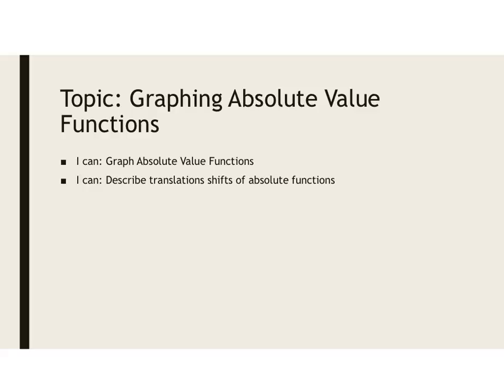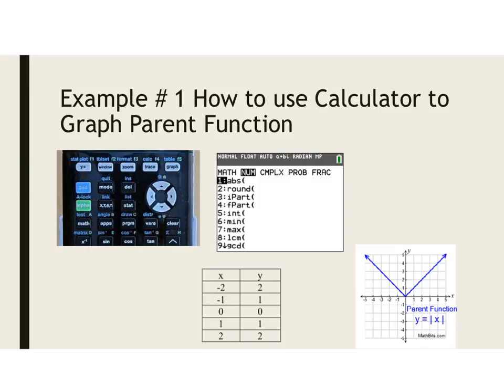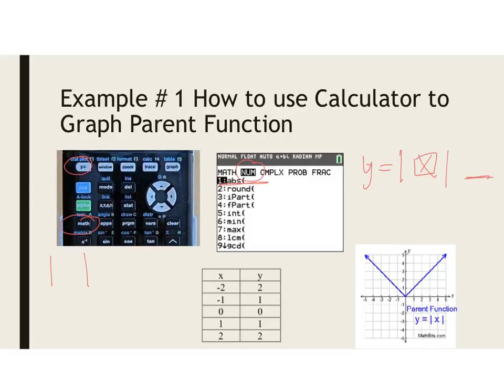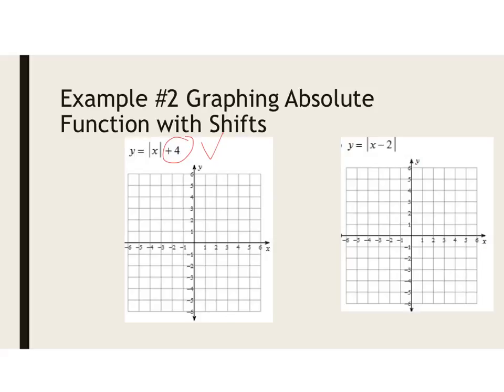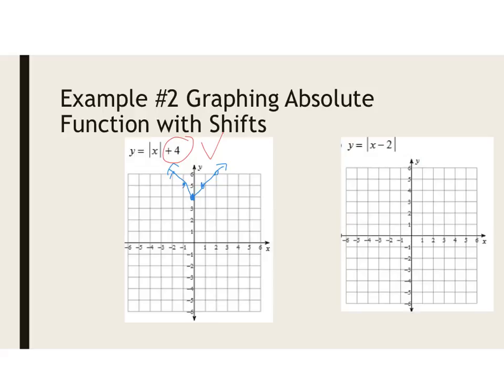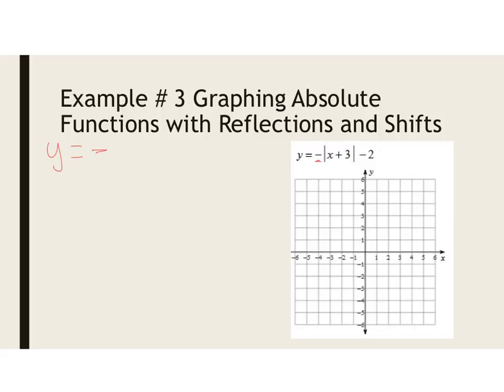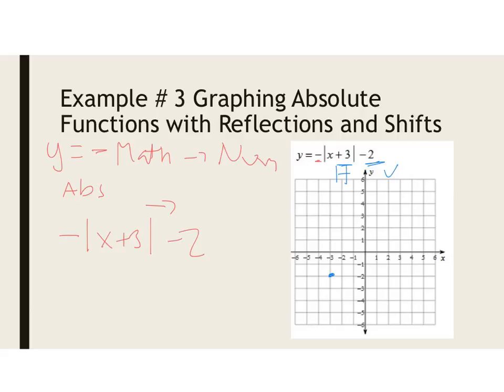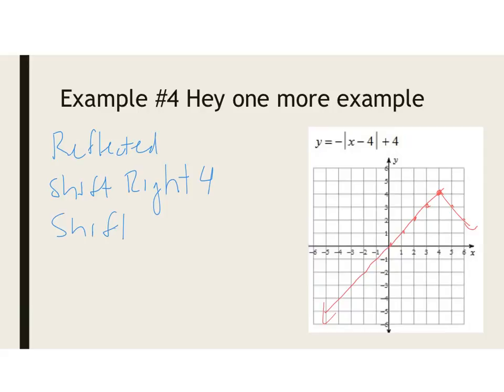2 7 1 absolute value